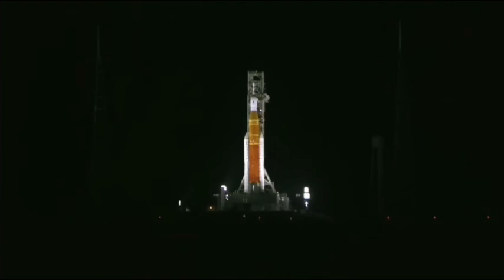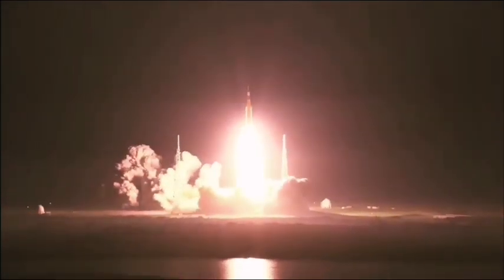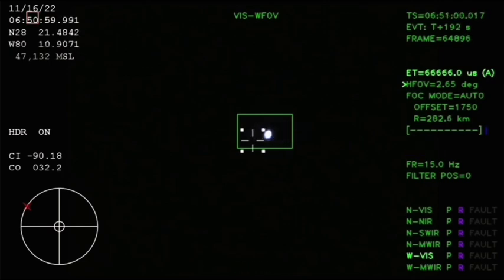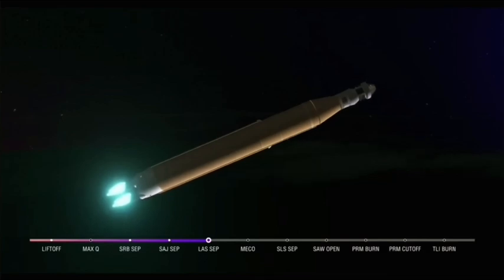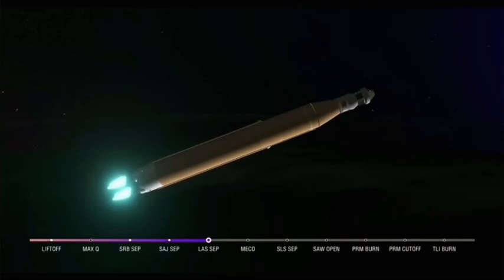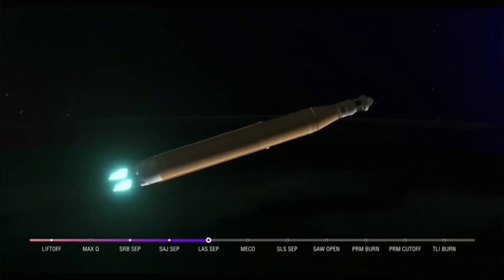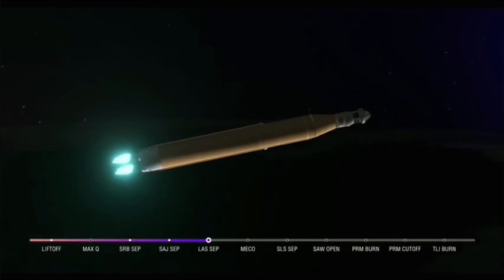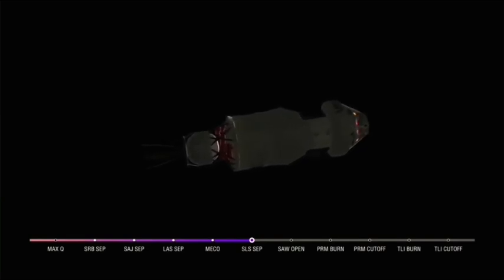Artemis 1 Orion Rocket Launch Mission to the Moon Nov 16 2022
Artemis 1 launch timing on the way Orion Spacecraft Mission Control Nov 16 2022 to the Moon Artemis 1 Rocket Launch Mission